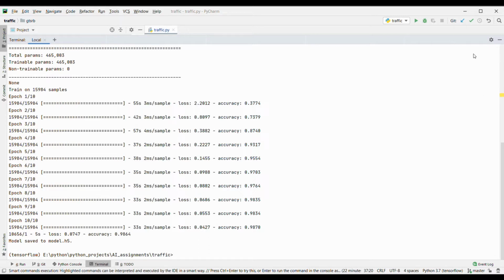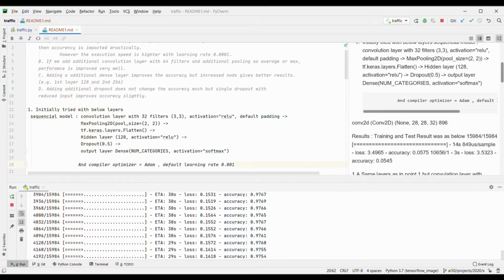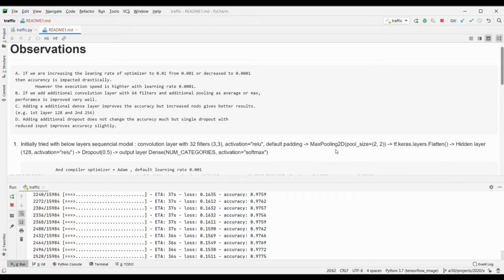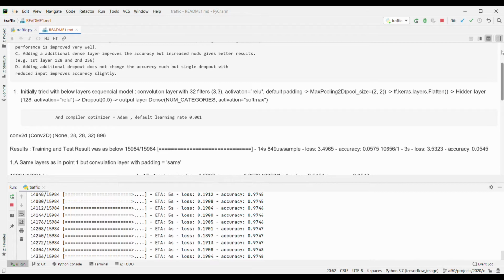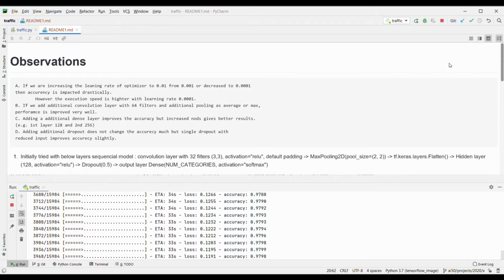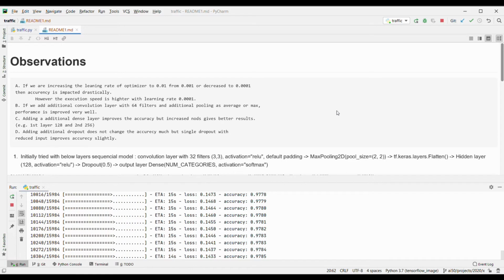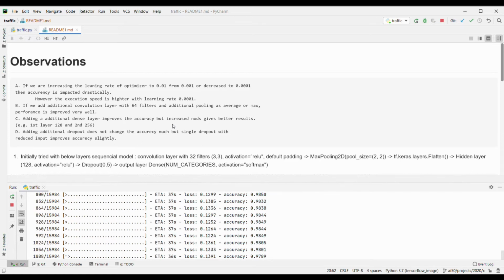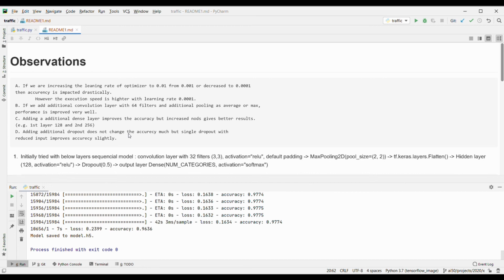Traffic Assignment Updated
This is the demo of Project 5 Traffic assignment which is part  Harvard course "Introduction to artificial Intelligence using Python".
          Here we are building convolution neural network (CNN) model to identify the traffic signal images.